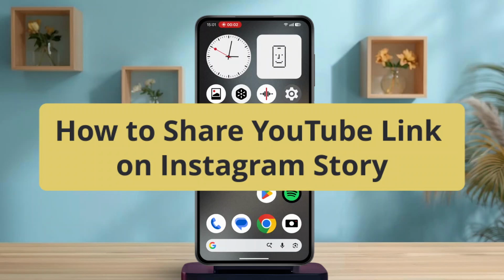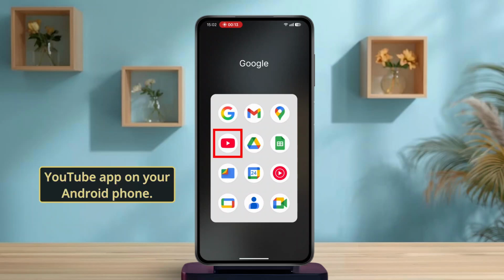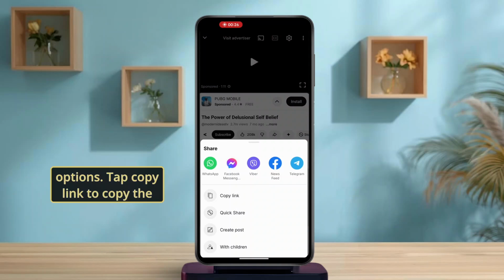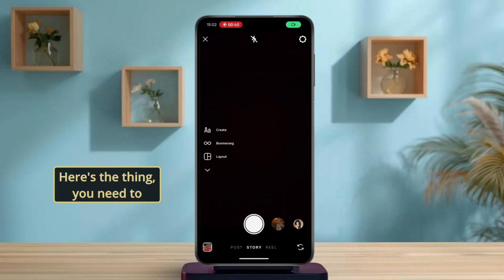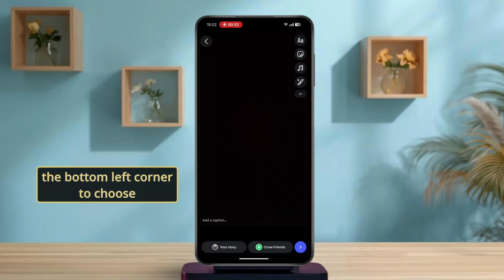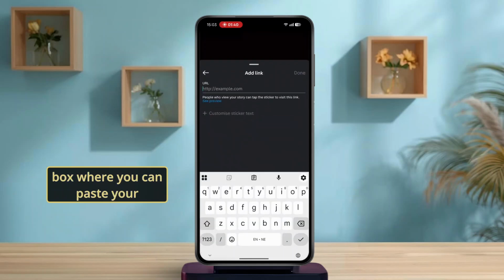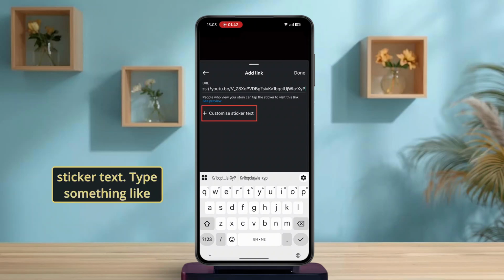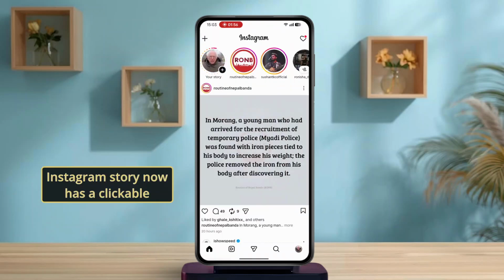How to Share YouTube Link on Instagram Story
learn the easiest and most effective way to share a YouTube link on your Instagram Story to boost views and drive traffic to your videos.

In this step-by-step guide, you’ll explore YouTube link sharing using Instagram story features to improve Instagram engagement and support video promotion strategies. This tutorial also explains how social media integration helps with online visibility tips, content sharing tactics, and video promotion on social media for better reach. Whether you’re focused on social media marketing, digital marketing trends, or growing your channel with YouTube growth hacks, this video will help you strengthen your online presence optimization using simple video marketing techniques.

Timestamps:
0:00 Introduction
0:32 Opening Instagram Stories